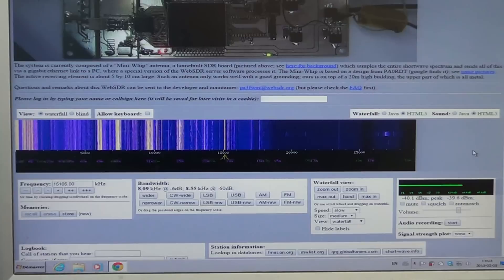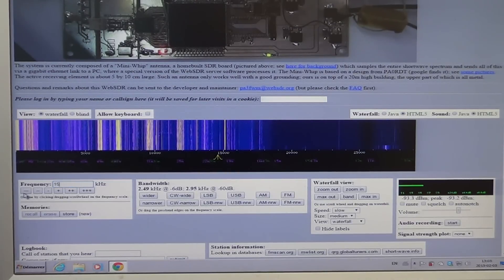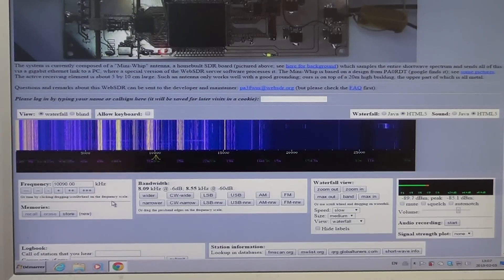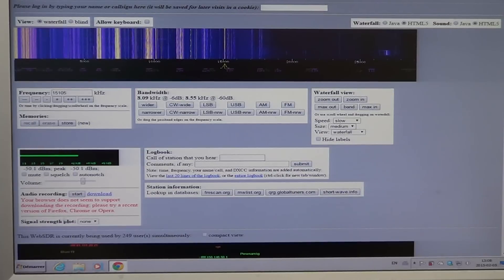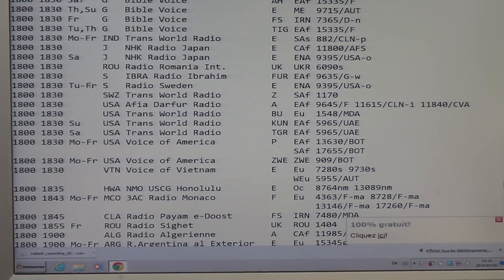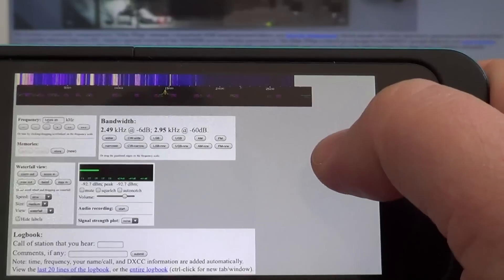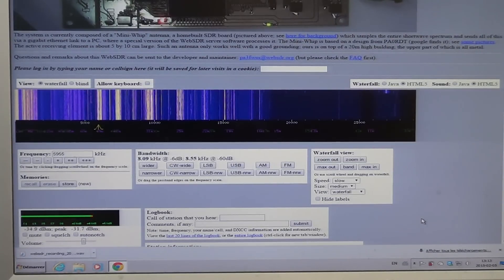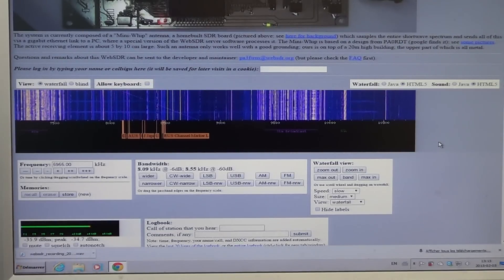Using WebSDR Shortwave receiver at Twente Netherlands on the Internet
Using online Web SDR Receiver tutorial video

Twente is the first one in the list